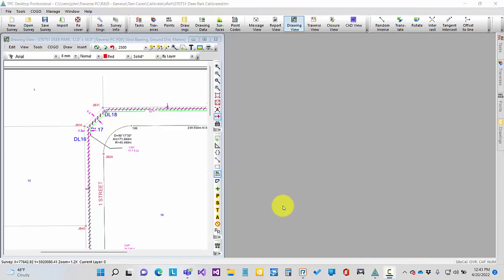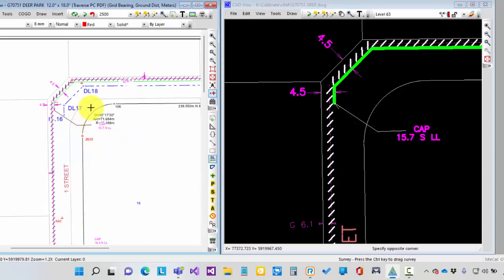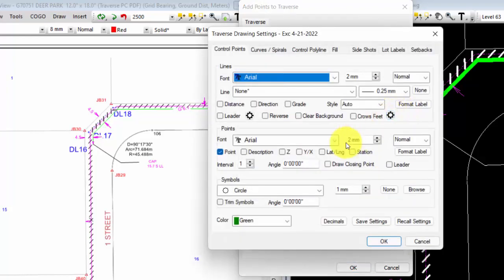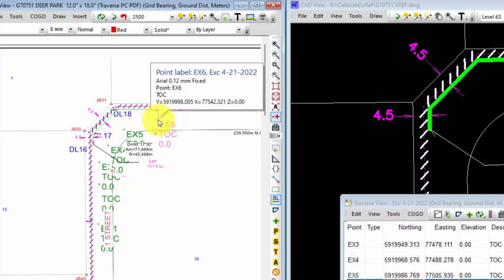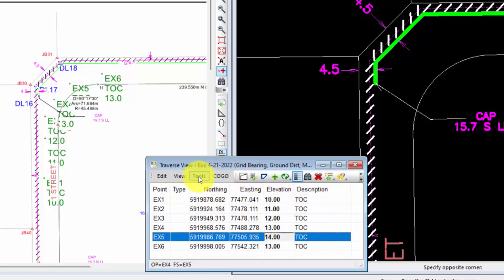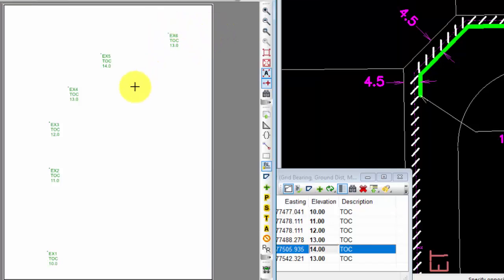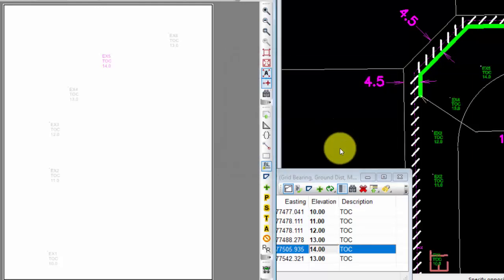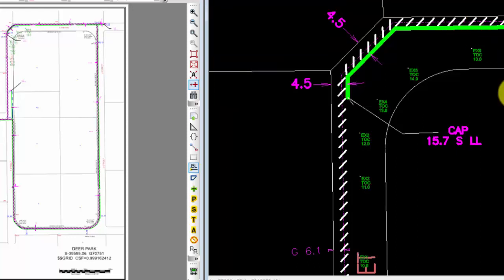Drawing a Single Traverse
Learn how to create a drawing from a single traverse and look at one workflow where it's helpful.